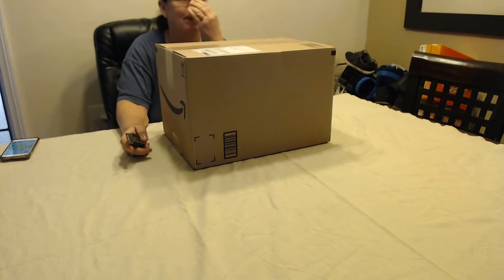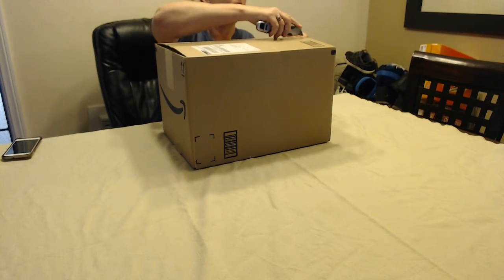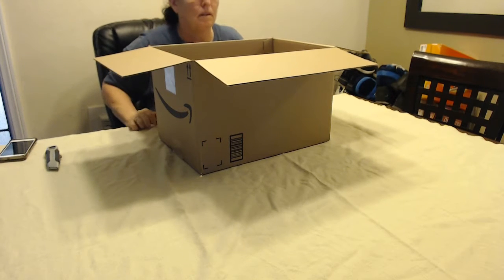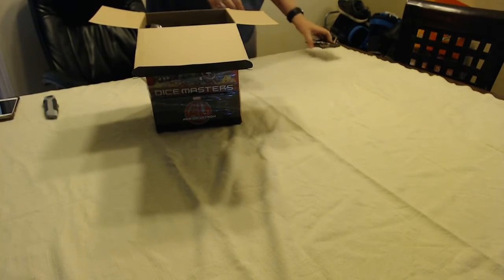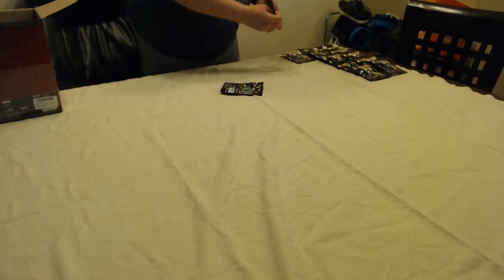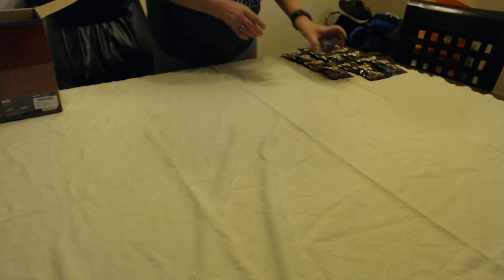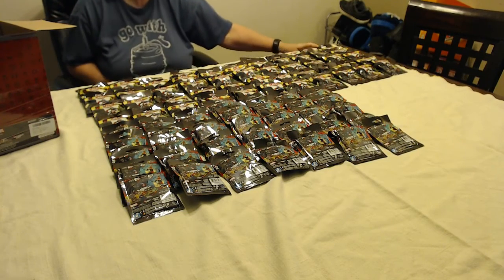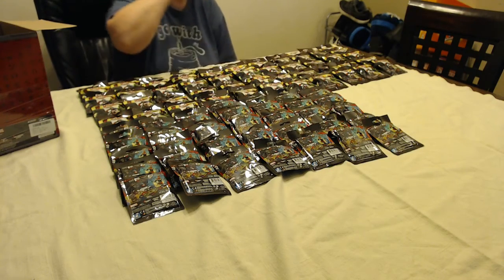Marvel Dice Masters Age of Ultron Dice Building Game Gravity Feed 2018 06 24 18 31 12